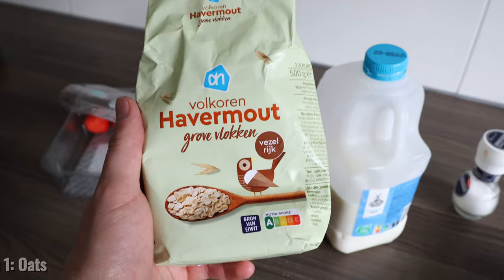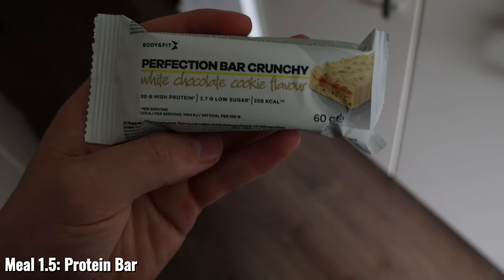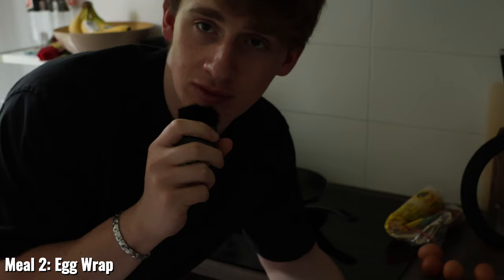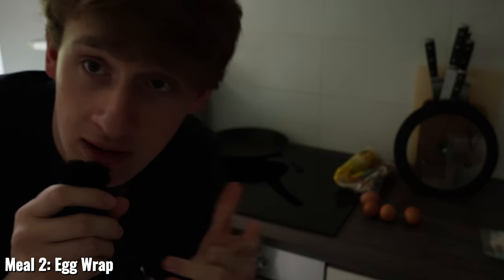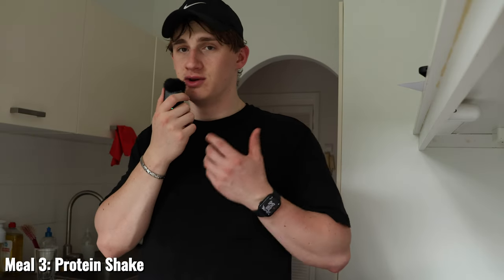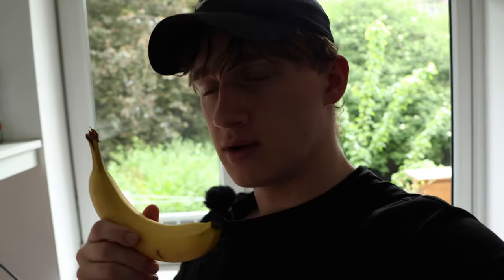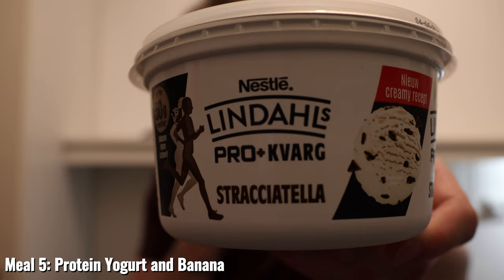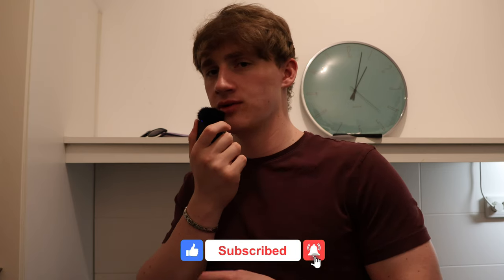I'm Eating THIS to Get SHREDDED in 30 Days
In today's video, I'm sharing a full day of eating high protein foods while maintaining a calorie deficit to achieve my fitness goals.

In this video, I'll show you exactly what I eat in a day to support my fitness journey while staying in a calorie deficit. From breakfast to dinner, each meal is carefully planned to ensure I'm getting enough protein to preserve muscle mass while shedding excess fat.

As I'm currently on day 9 of the cut, I'm feeling determined and focused on reaching my goals. While the journey hasn't been easy, the results so far have been motivating, and I can't wait to see the final transformation at the end of the 30 days.

Until then, keep pushing towards your goals and remember, consistency is key!

Timestamps:
0:00 Introduction
0:07 Meal 1: Oats
0:48 Meal 1.5: Protein Bar
1:11 Meal 2: Egg Wrap
2:39 Meal 3: Protein Shake
3:50 Meal 4: Chicken, Broccoli and Sweet Potato
4:52 Meal 5: Protein Yogurt and Banana
5:07 Results
5:10 Thanks for watching!